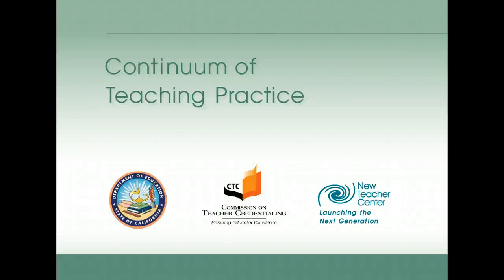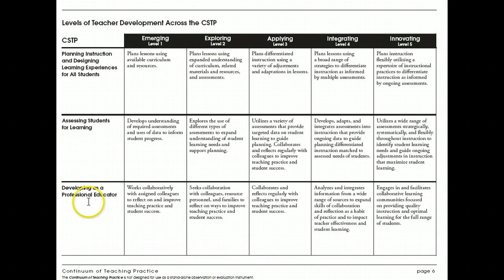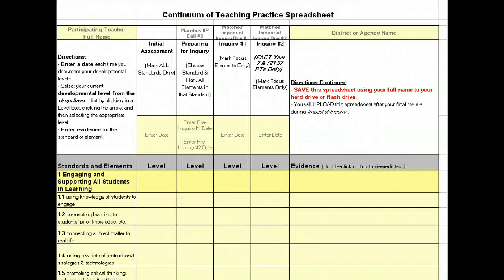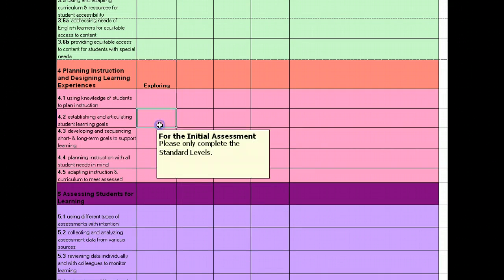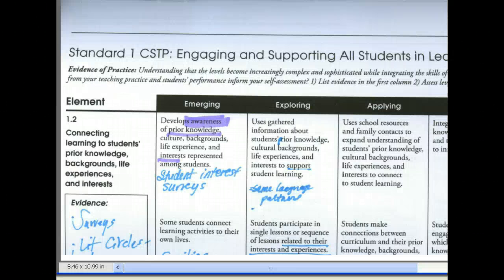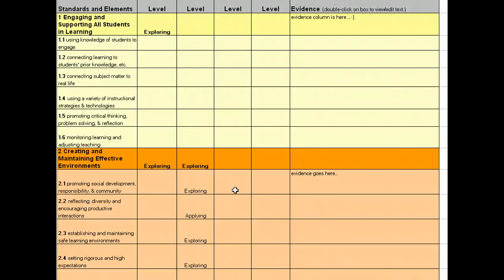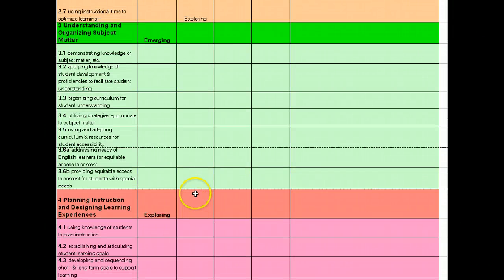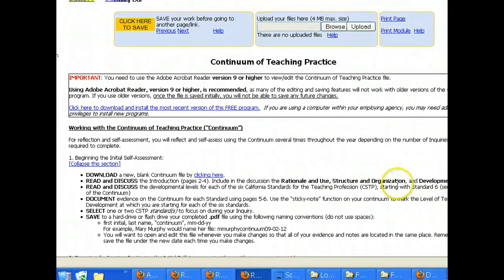continuum spreadsheet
cont spreadsheet